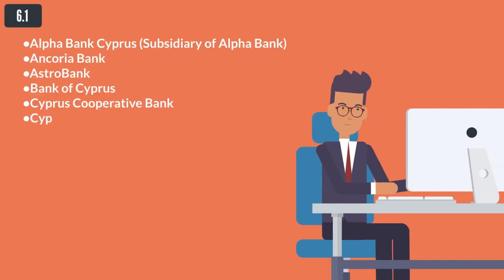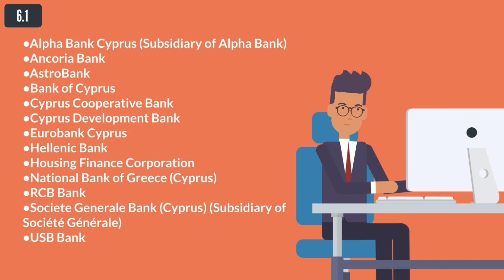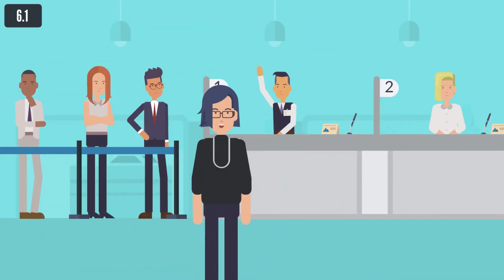Training program for FDI advisors Mod 2.6 Cyp-Eng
Módulo 2 para Chipre en Inglés.

Videos educativos/informativos creados para el Programa de formación para asesores de FDI (Training program for FDI advisors).